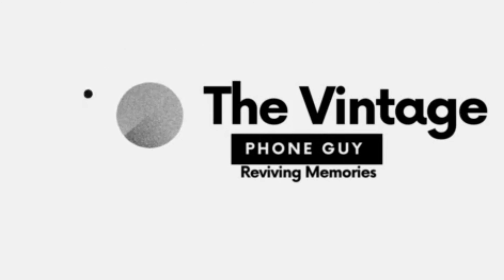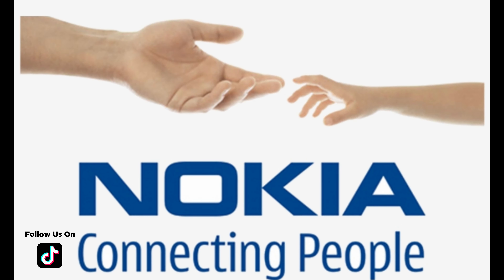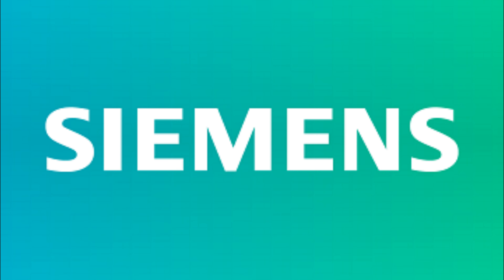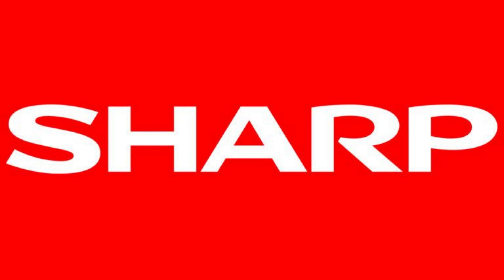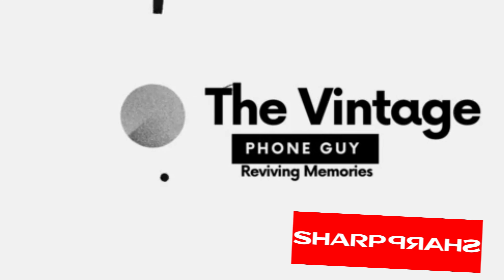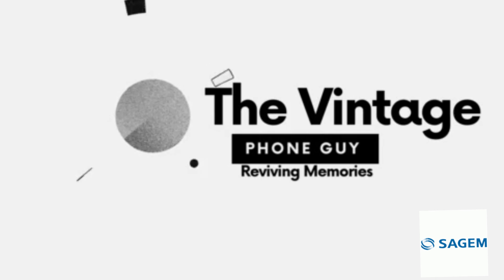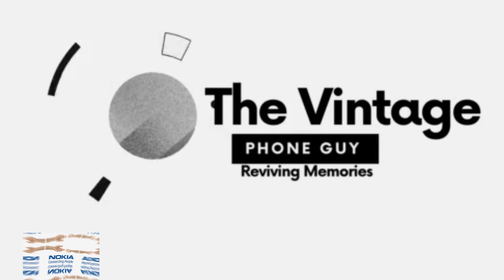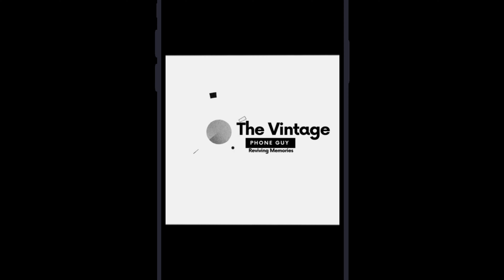The Vintage Phone Guy Welcome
Welcome to The Vintage Phone Guy, the ultimate destination for all things retro mobile phones! With over 500 vintage devices in our collection, we're excited to bring you a wide range of iconic phones from the past. From the Nokia 3310 to the Alcatel 311, Siemens, HTC, Samsung, and more, we'll be showcasing the unique features and quirks of each device. Join us as we take a trip down memory lane, exploring the history of mobile phones and their impact on our lives. So, if you're a fan of vintage tech or just curious about the early days of mobile devices, make sure to subscribe to our channel and stay tuned for more exciting content!"